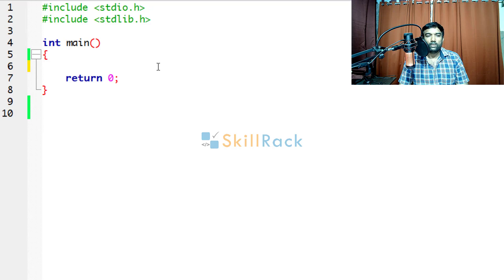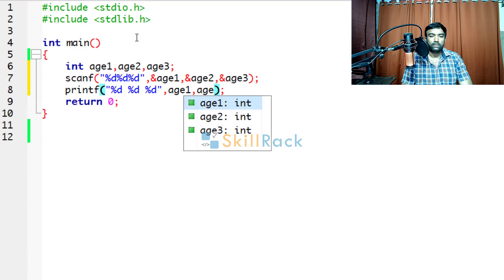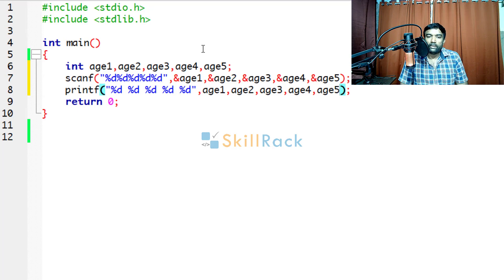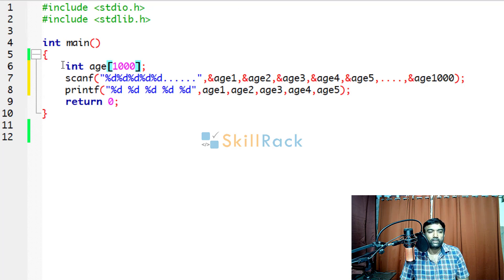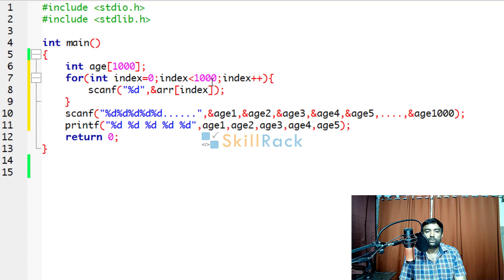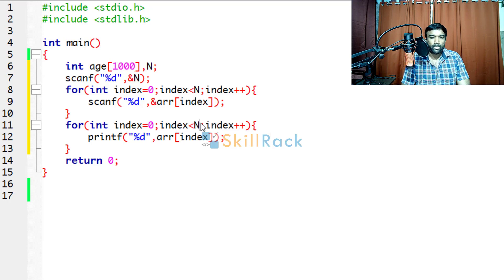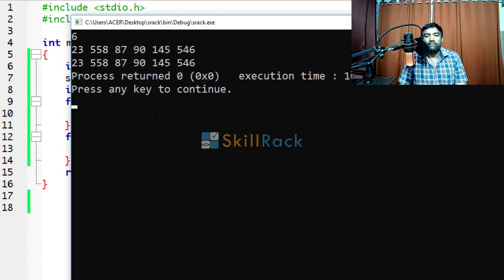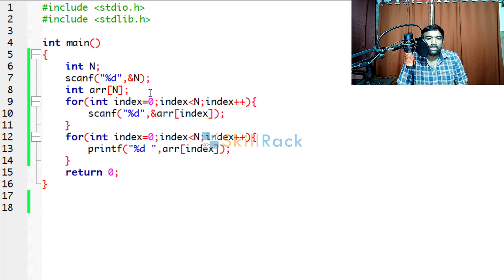Need for Arrays - Why Arrays are needed ?